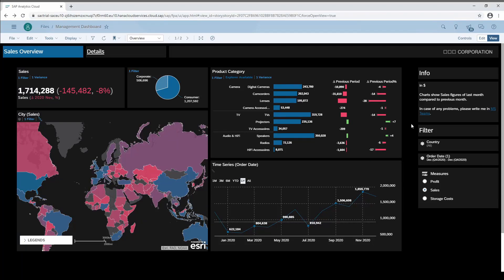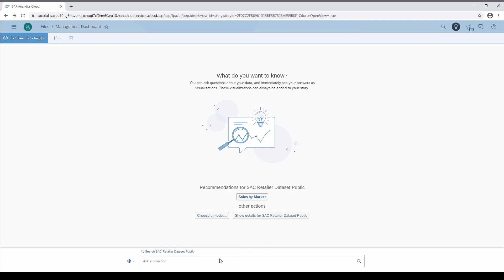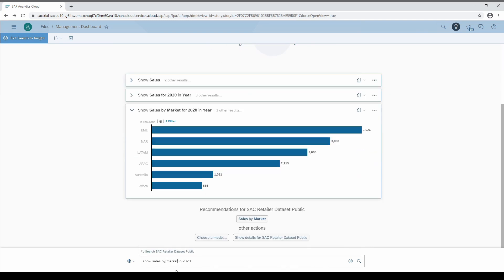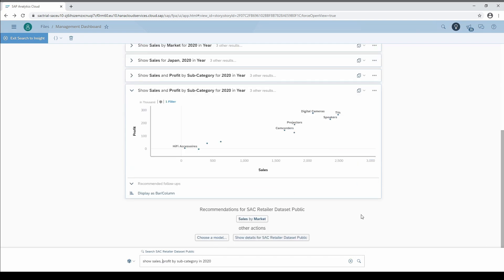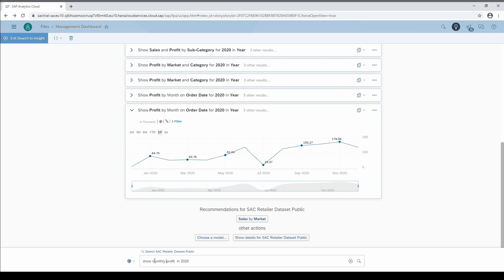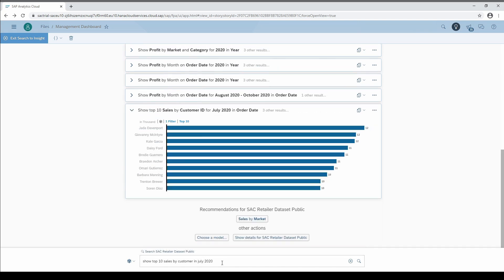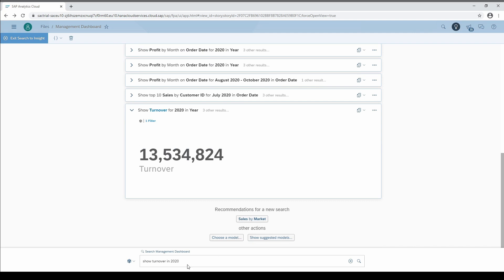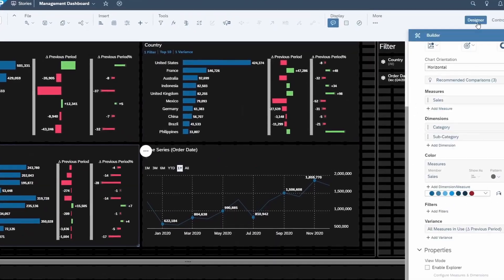Search to Insight in SAP Analytics Cloud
Search to Insight is part of the Augmented Analytics Features in SAP Analytics Cloud. Learn how to query data with natural language.

If you want to become the SAC expert in your business, please check out my Master Class: